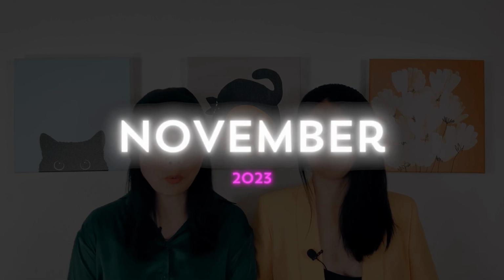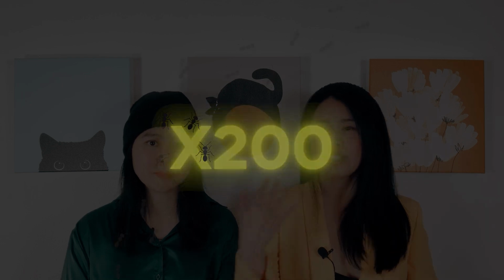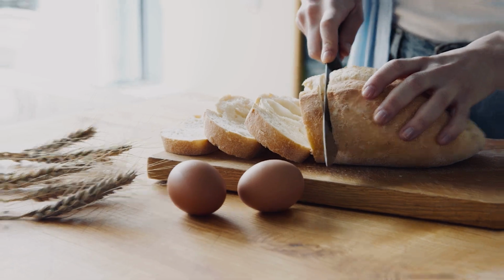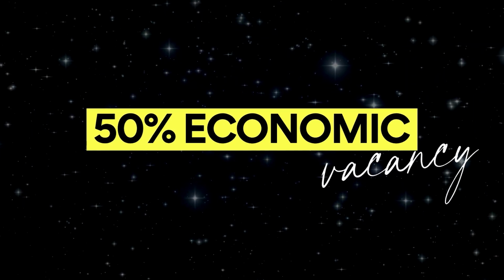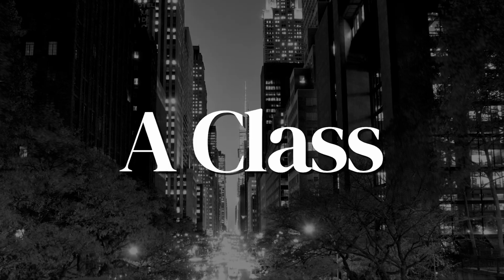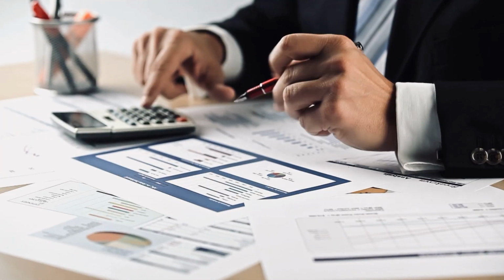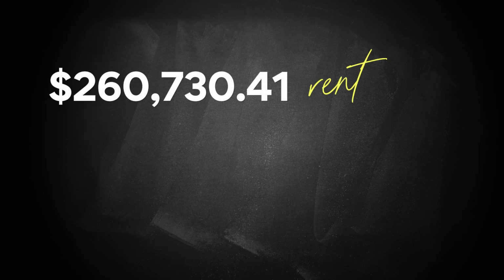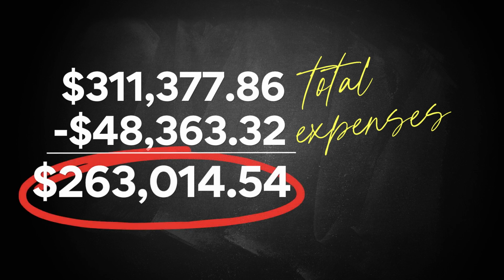How Rich People Use Debt to Get RICH (...and YOU can, too!)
🚨 ATTN: MULTIFAMILY APARTMENT GENERAL PARTNERS & CAPITAL RAISERS!  If you want to put an end to feeling scattered, stressed, and rushed at the last minute when raising funds for your real estate deals... it's time to join our 5-Day RAISE MORE MONEY Challenge!

We partner with entrepreneurs & founders who have a passion for real estate and have $100K to $5M to invest, all aiming to turn their profits into a lasting legacy.  To find out more, apply here. 👇

We buy everything from multifamily apartments to building ground-up developments like townhomes (worth $65 million or more each) in the Sunbelt Markets (Arizona, Texas, Georgia).

For everyone else, we simply create this content with the hope of helping you understand how multifamily can increase your wealth, so you can partner with us! 💃💋

Everything you see on the Kitti Sisters YouTube channel is just our personal opinions. Remember, it's not legal, financial, or investment advice. Always consult with qualified professionals before making decisions.